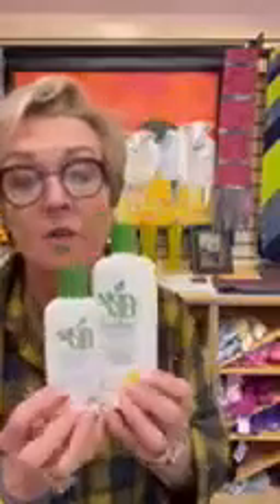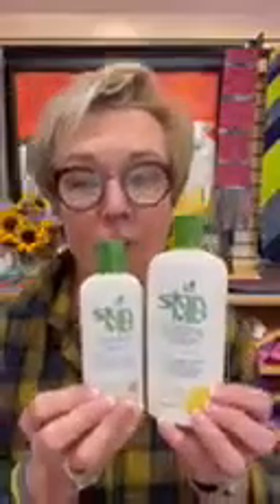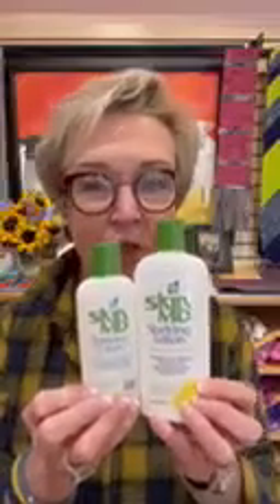Knitting and Crochet Updates for 2/26/24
Holly’s daily updates from Bella Filati in downtown Southern Pines 🧶 New yarns in stock plus Learn to Knit and Learn to Crochet classes on the schedule registering now!